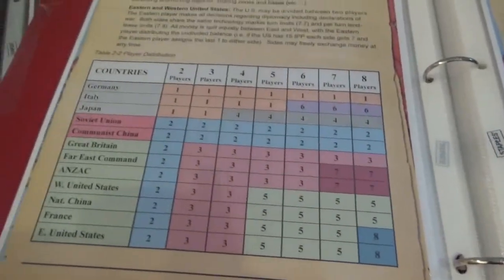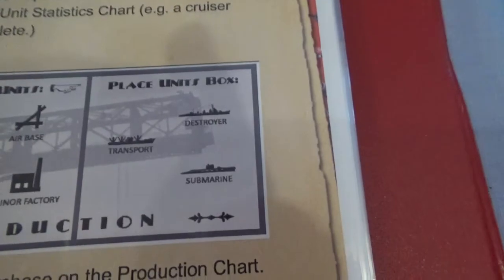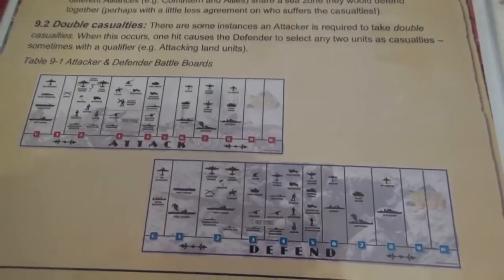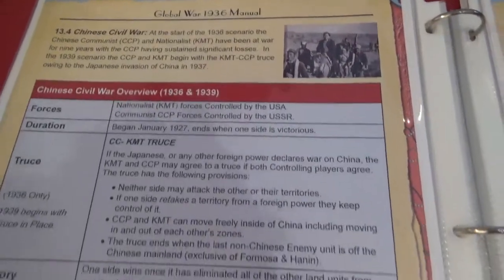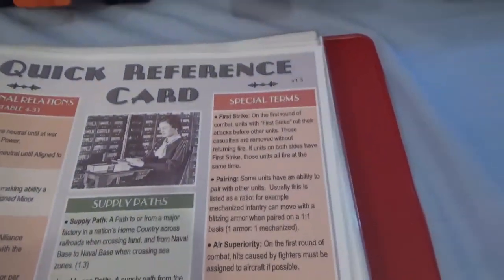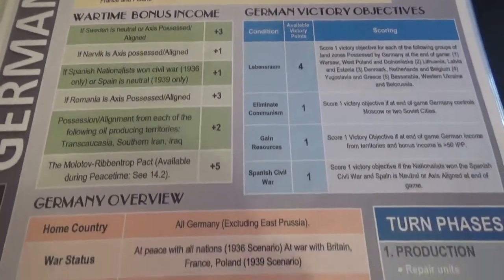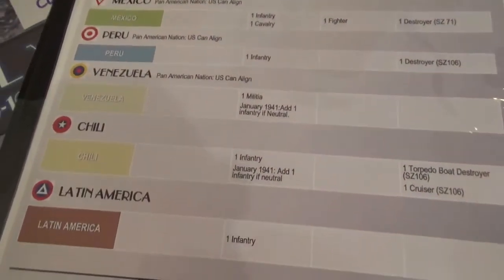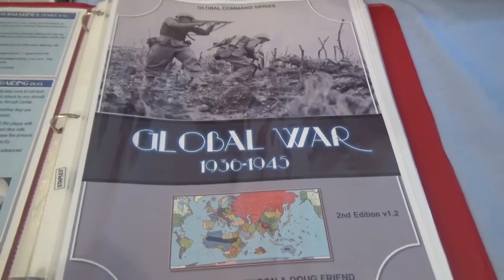Channel Update and GW 1936 (v 1.2)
A quick update and introduction to the sweeping game that is Global War 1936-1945 from Historical Board Gaming.